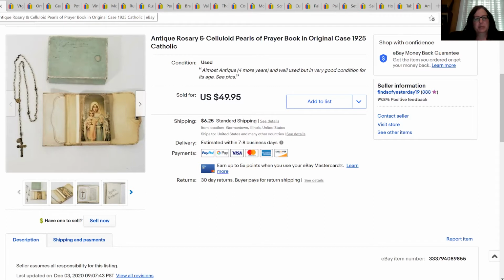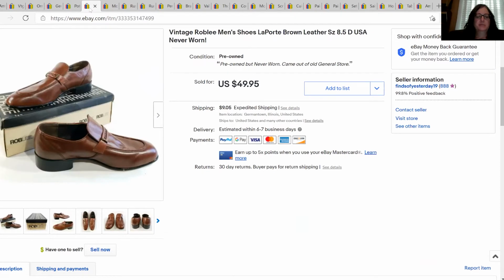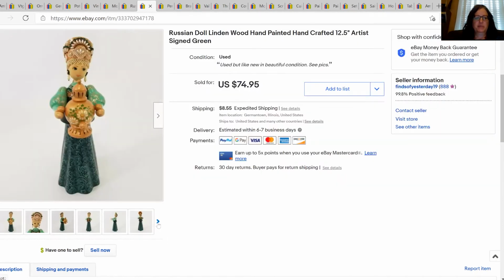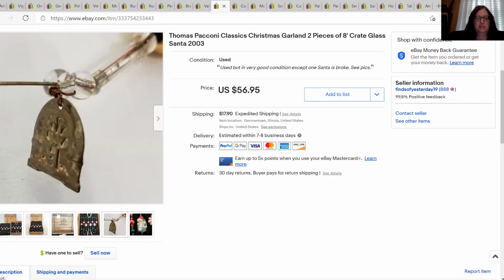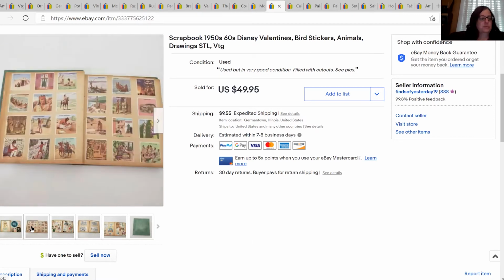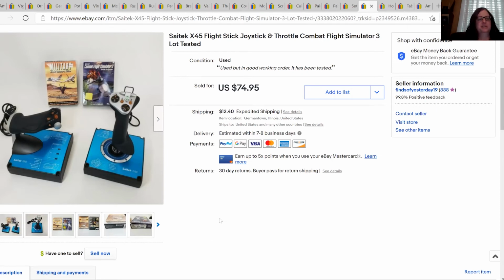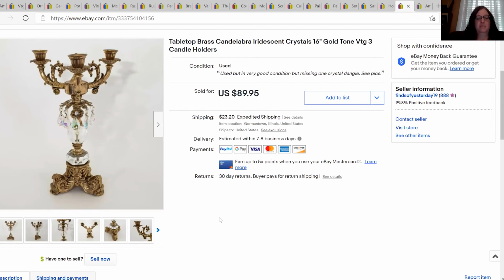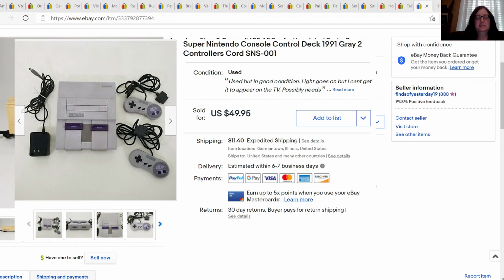Top 25 Ebay Sales for Nov. & Dec. 2020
Can you really buy something for $1 and turn it into $50 on Ebay? This video shows items that sold for $50 on up in the months of November and December of 2020. This not only happens before Christmas but all year as well. So see what items are selling for good profits!

Quick Link to my EBAY STORE:

Links to SUPPLIES that us resellers use.
Accuteck Ship Pro Scale
Tape Gun Duck Brand (1 Pk)
Tape Gun Tape King (2 pk)
Tape Measure- 16'
Tabletop Tape Dispenser
Rollo Thermal Printer
Rollo Labels Fanfold
Dymo Printer
Clear Poly Bags 9 x 12" (Shop4mailers)
Clear Poly Bags 12 x 15.5" (Shop4mailers)
Clear Poly Bags 14.5 x 19" (Shop4 mailers)
Polymailers 12 x 15.5"
Polymailers 15 x 19"
Ring Light 18" LED